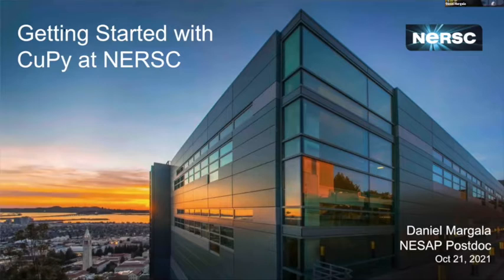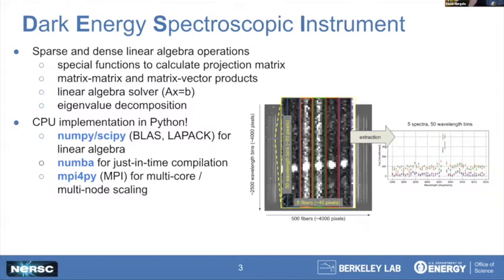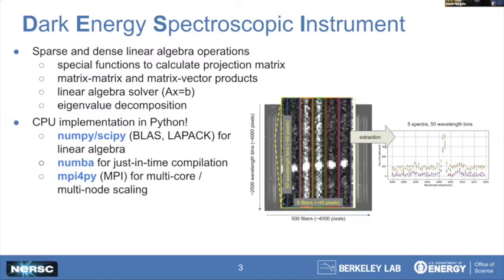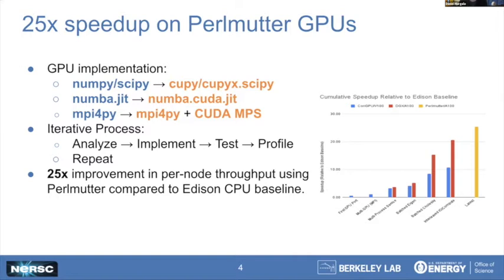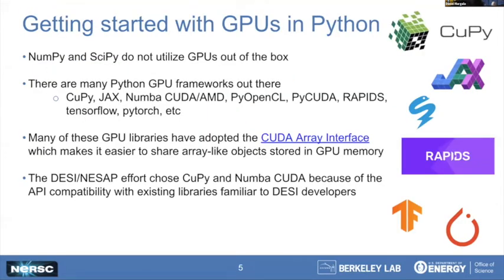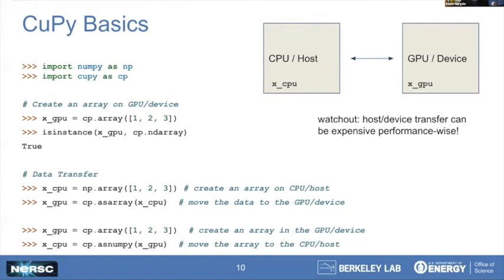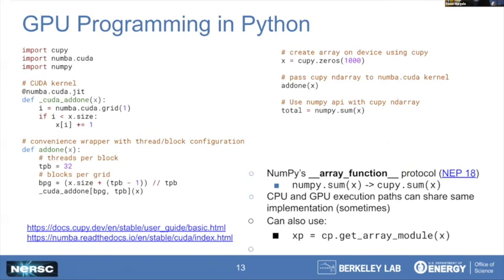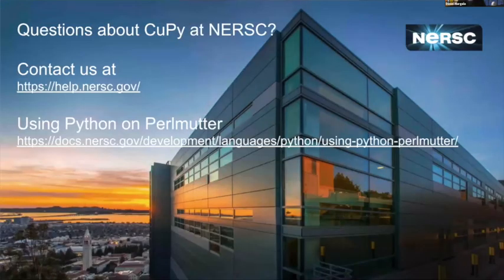NUG Annual Meeting 2021: CuPy at NERSC, with Daniel Margala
Daniel Margala, a NESAP Postdoc at NERSC, tells of experiences and tips for using CuPy to make use of Perlmutter's GPUs within Python